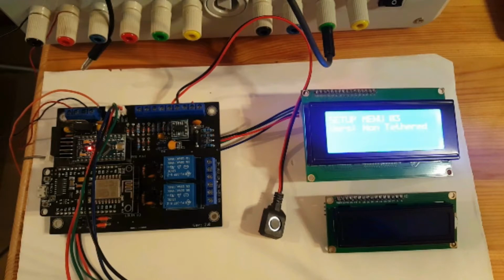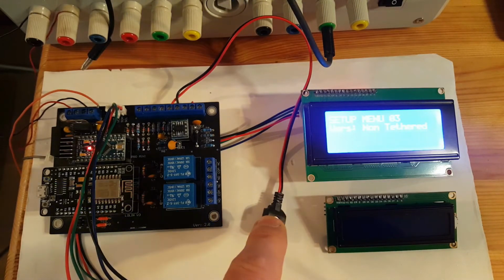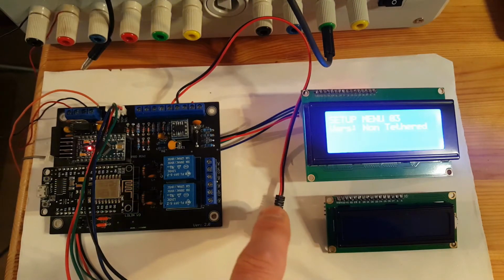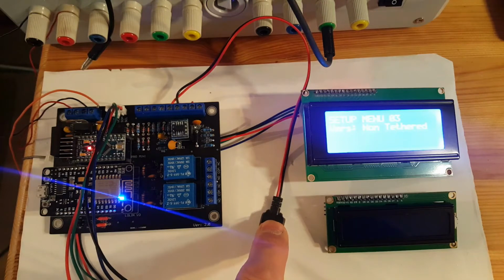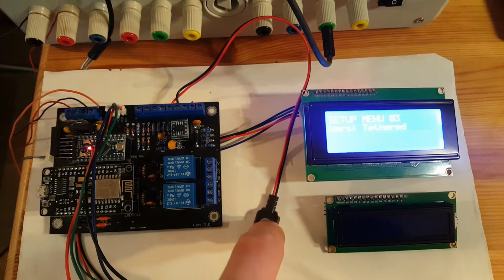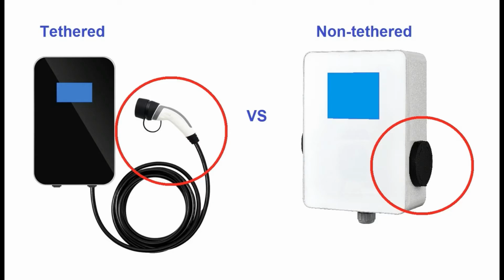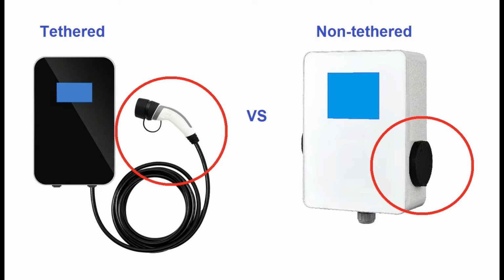Accessing hidden menu in our DIY EVSE firmware v2 and overriding EVSE lock when WiFi is down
This is explanatory video of how to access hidden menu in our DIY EVSE firmware version 2. This firmware (in non editable format) is only accessible to people who bought our DIY EVSE kit.

Always read item description before making a purchase! These kits are only sold for developing purposes!

This firmware is compatible with all versions of previously sold our DIY kits. It is highly recommended to update your existing firmware to the latest one.